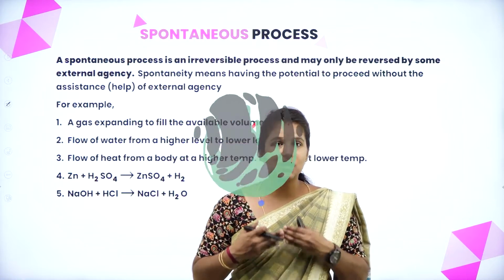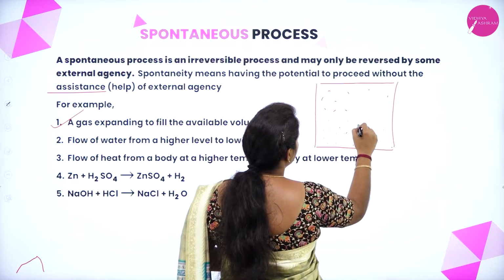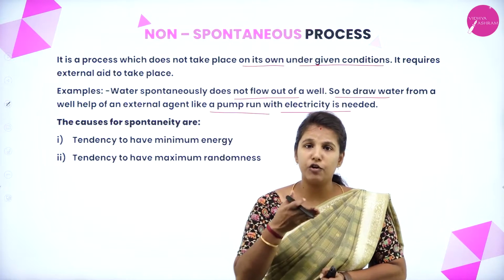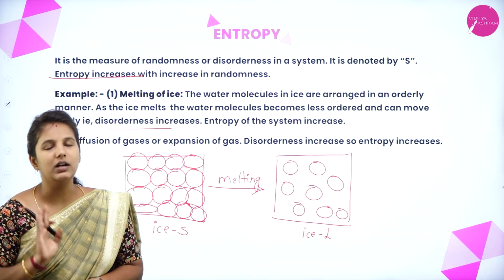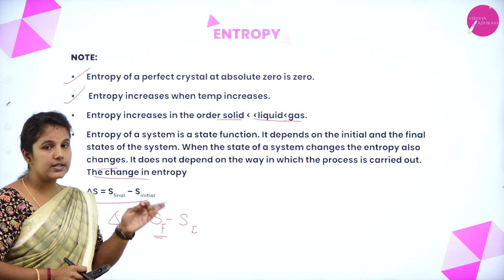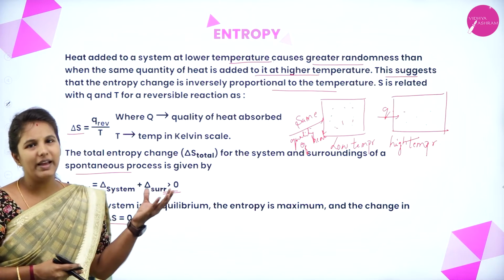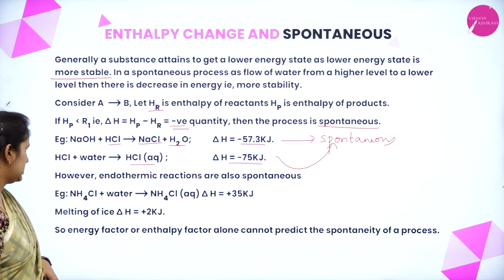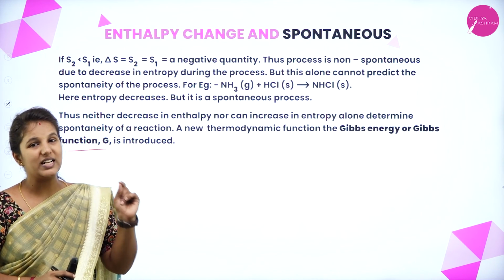DAY 76 | CHEMISTRY | I PUC | THERMODYNAMICS | L7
Class : I PUC
Stream : SCIENCE
Subject : CHEMISTRY
Chapter Name : THERMODYNAMICS
Lecture : 7